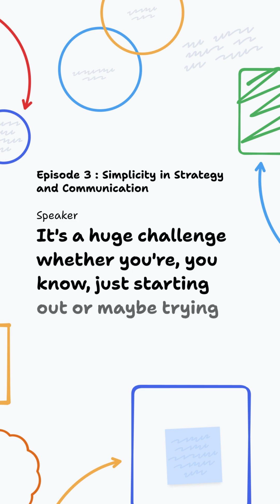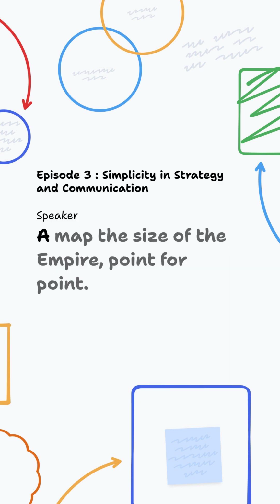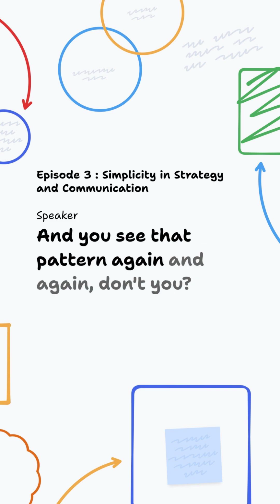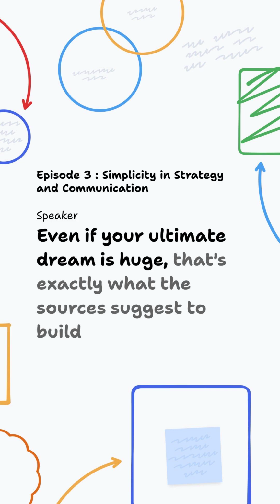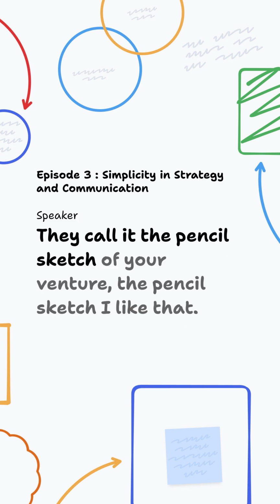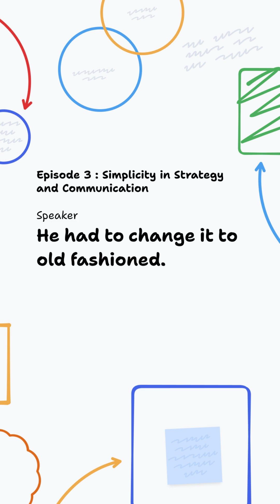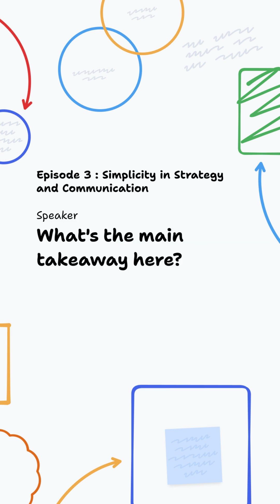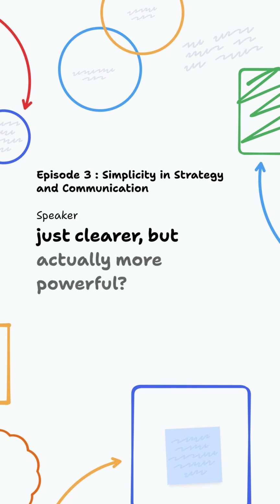Episode 3 Simplicity in Strategy and Communication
🧭 Navigating a Business Model | Episode 3: Simplicity in Strategy and Communication
Welcome back to Navigating Business Model! Today we explore why the best business ideas can be explained in one sentence - and why that matters more than you think.
🎯 What You'll Learn:

The "one sentence rule" for describing your business
Why complexity kills communication and confuses customers
How to craft powerful three to five-word statements
The art of the perfect elevator pitch

💡 Key Takeaway: If you can't describe your business in one sentence, it's too complicated. Simplicity in strategy leads to clarity in execution and stronger customer understanding.
⚡ Perfect for: Entrepreneurs refining their pitch, startup founders struggling to explain their concept, and business leaders who want clearer communication.
🗣️ Episode Highlights:

The elevator pitch framework that actually works
Why investors love simple, clear concepts
How to cut through jargon and speak human
Real examples of powerful one-sentence business descriptions
The difference between simple and simplistic

🎪 Quick Test: Can you explain your business idea to a 12-year-old? If not, this episode is for you!
🔊 Audio Note: This podcast uses AI-generated voices, but all content is carefully curated and developed by me, with a goal to learn more effectively.